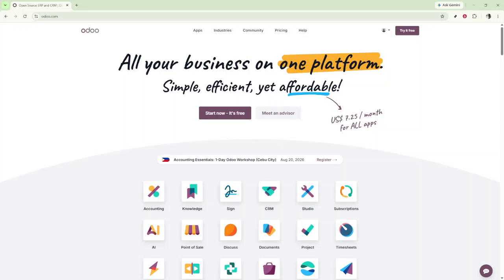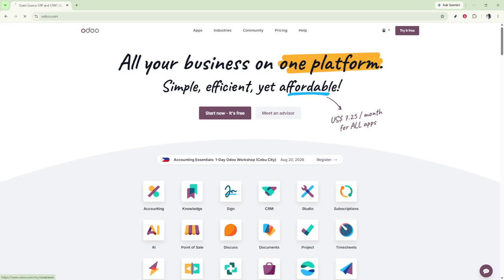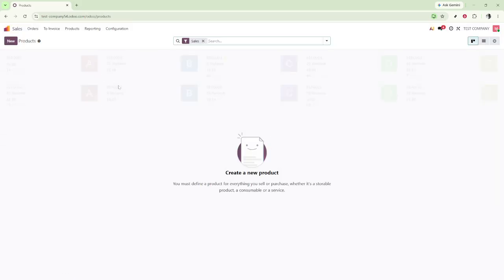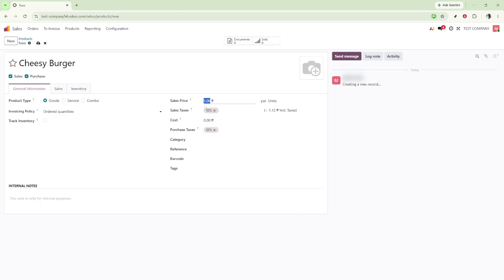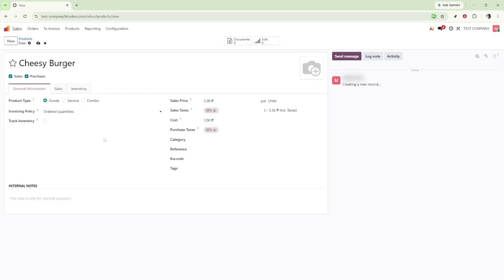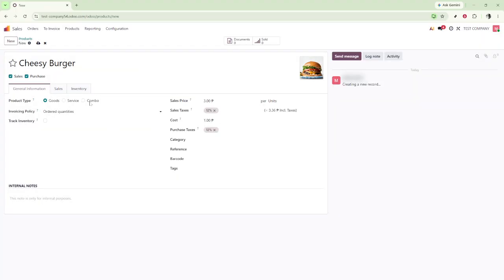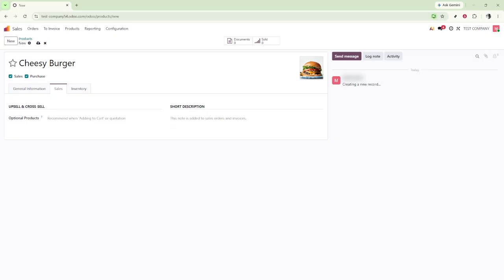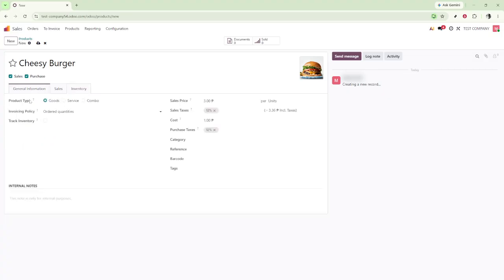How To Create A Product In Odoo (Step-by-Step 2026)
In this step-by-step Odoo tutorial, you’ll learn how to create a product in Odoo in 2026. Whether you sell physical products, digital products, or services, properly configuring products is essential for sales, inventory, purchasing, invoicing, and business automation.

We’ll walk through creating a product and configuring important product information inside Odoo.

🔹 What You’ll Learn:
* How To Create A New Product In Odoo For Sales, Inventory, Purchasing, And Business Management
* How To Find The Product Creation Interface Inside Odoo Product And Inventory Management
* How To Enter Product Names, Prices, References, Categories, And Other Important Product Information
* How To Configure Product Types And Settings Based On How Your Business Uses The Product
* How Product Configuration Can Affect Sales Orders, Purchase Orders, Inventory, And Customer Invoices
* How To Add Important product information To Make Your Odoo Catalog Easier To Manage
* How To Review Product Settings Before Using The Product In Live Business Transactions
* How Proper Product Setup Can Improve Inventory Accuracy And Automate Business Workflows

💡 Pro Tip: Set up your product categories, pricing, taxes, and internal references consistently from the beginning. Good product data makes every downstream Odoo workflow easier to manage.

By The End Of This Video, you’ll know how to create and configure a product in Odoo. You’ll also understand how product settings connect with sales, inventory, purchasing, and accounting.